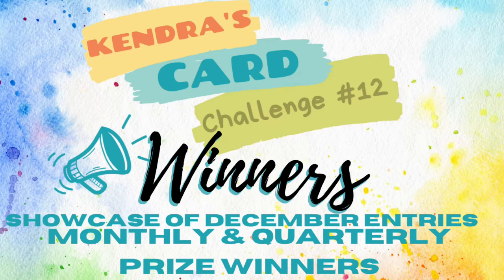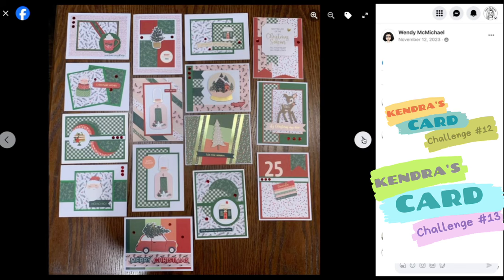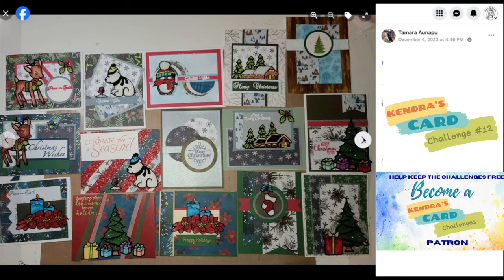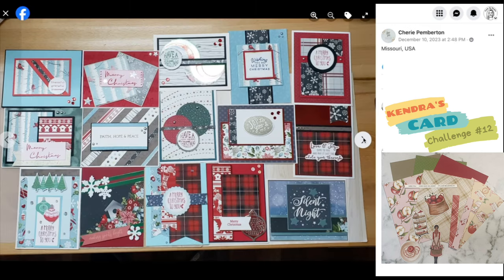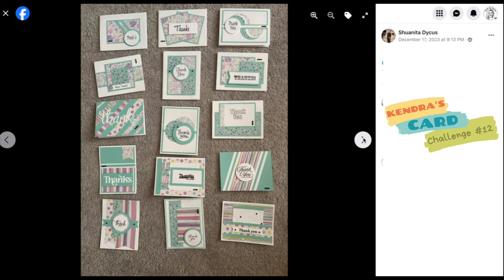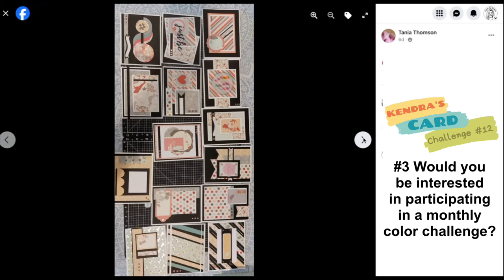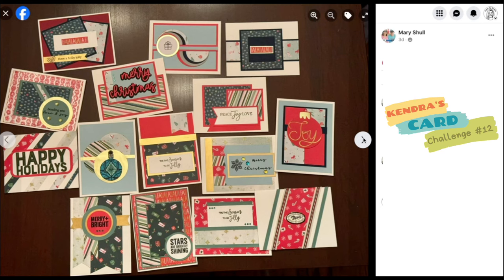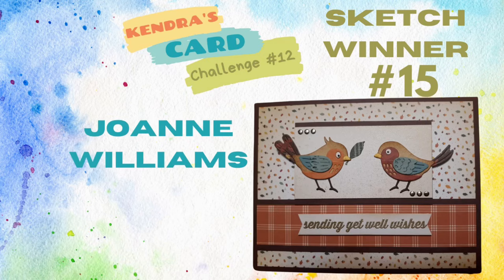KendrasCardChallenge12 Prize Winners Announcement & Showcase of December Entries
Welcome to the prize winners announcement video for kendrascardchallenge12 and December showcase of entries ! I hope you enjoy all of the wonderful cardmaking inspiration shown during the showcase! If you are a prize winner, please complete the form below to claim your prize by January 11, 2024

➡️ For more details and to download the current card challenge PDF File, visit my

➡️ For information about the January 2024 SheetLoad of Cards, visit Call Me Crafty Al's YouTube channel

➡️ For information about upcoming hops and additional chances to win prizes,